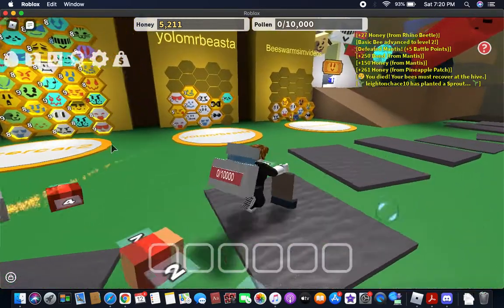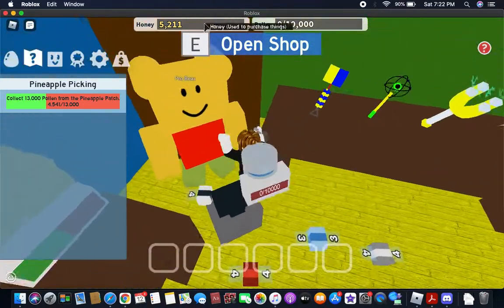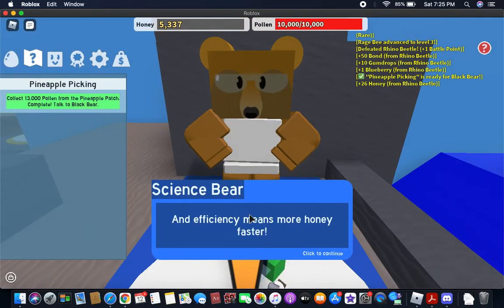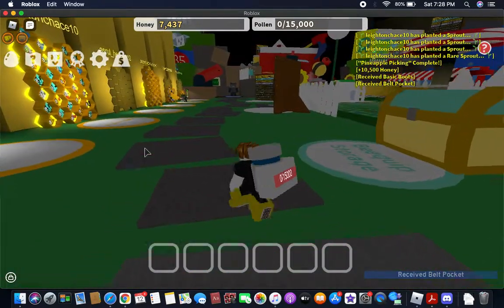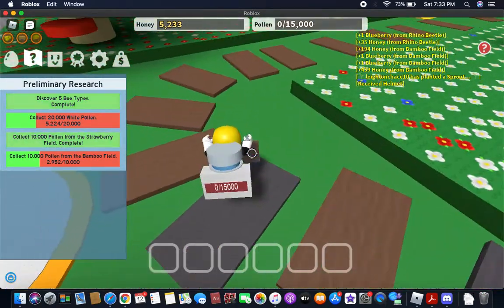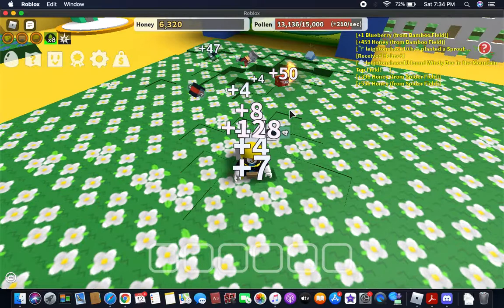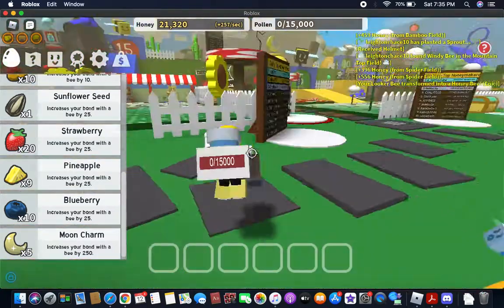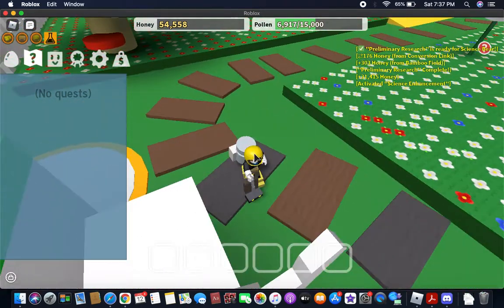Bee swarm simulator:episode 5 (BUYING THE BOOTS+HELMET+BELT PACK+EXPLORING THE 10 BEE ZONE)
In this video i buy the boots helmet and belt pack and it is very useful as a matter of fact.
Please get me back to fifty subs.